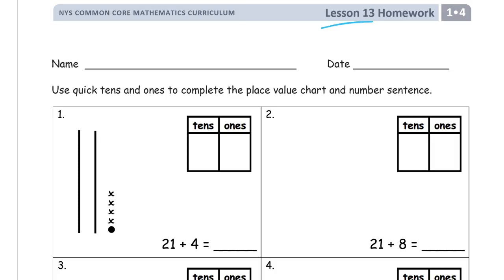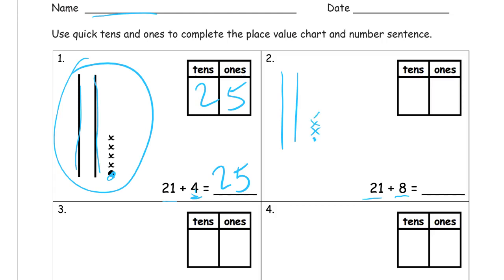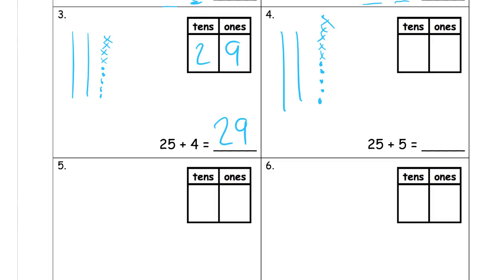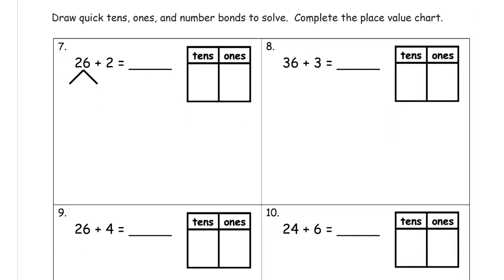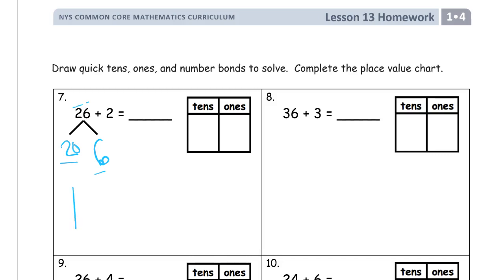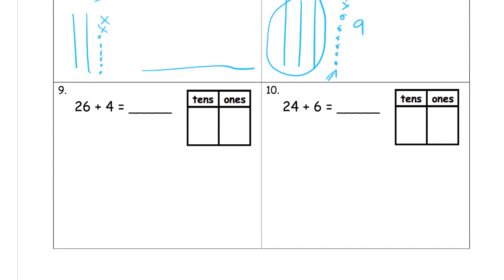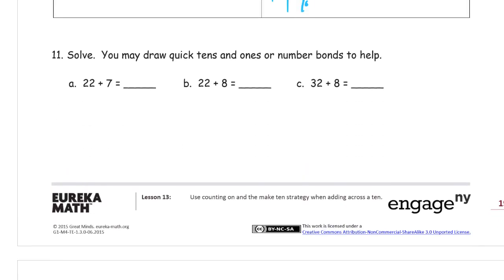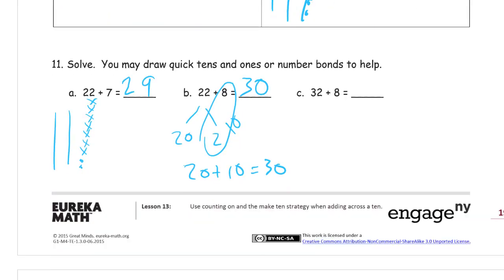lesson 13 homework module 4 grade 1